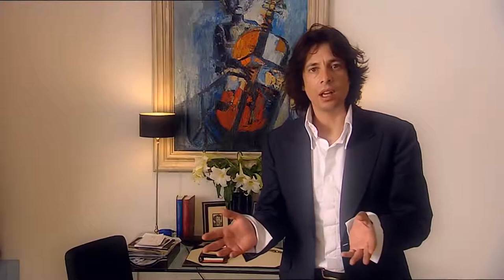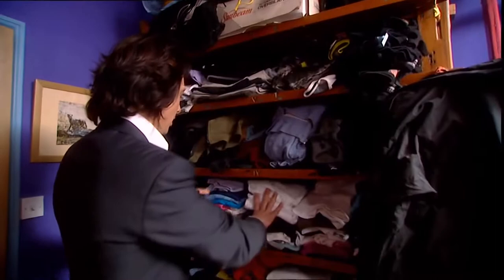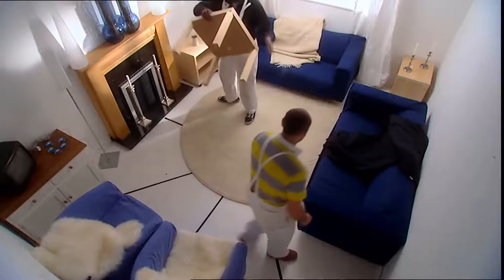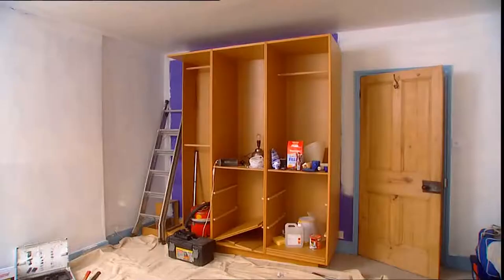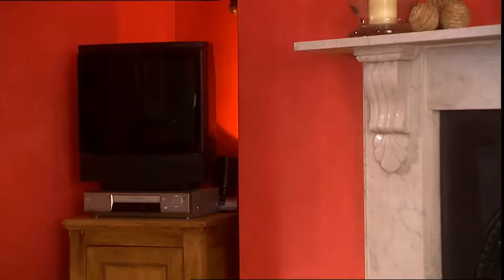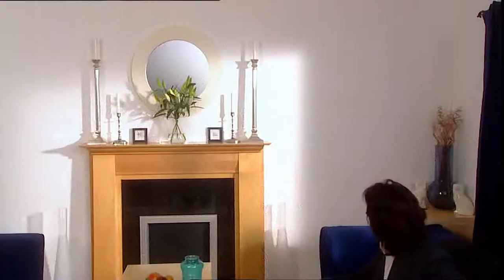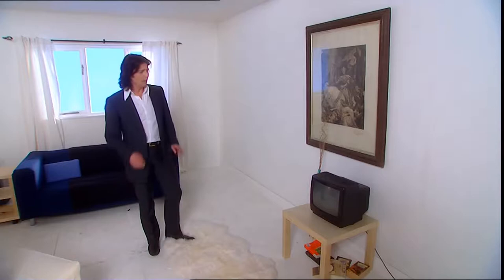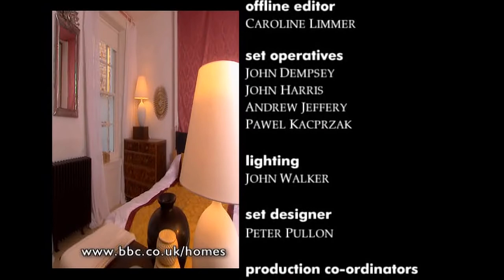BBC Lifestyle - Home Design Rules - Interior Planning - 5-6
BBC Lifestyle series of Home Design Rules is famous for industry standards. Here we have their fifth episode of Interior Planning.

We are luxury home builders and building a new custom homes in Toronto. If you are looking for custom builders for the home in Toronto, Call Mayfair Homes or visit us